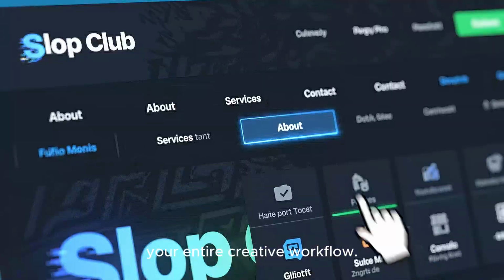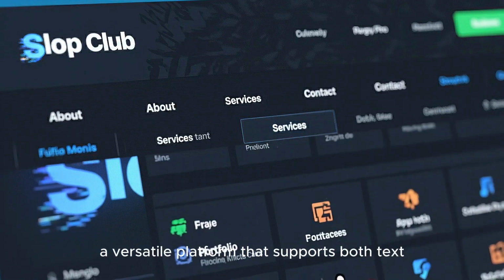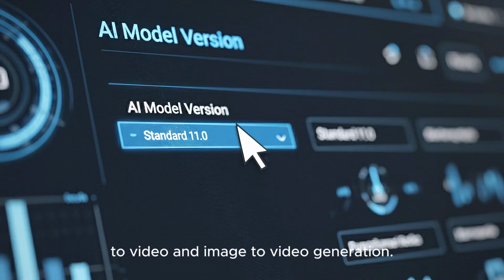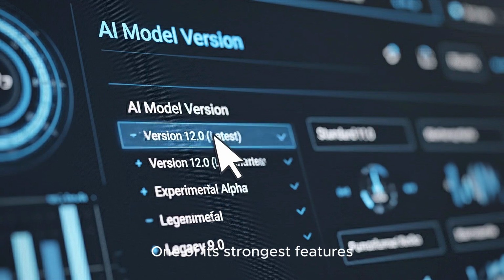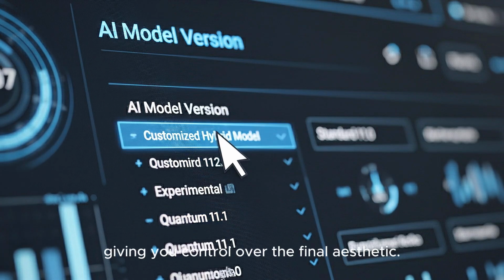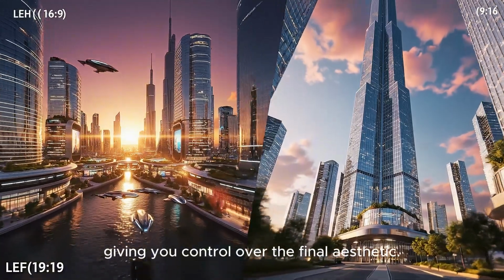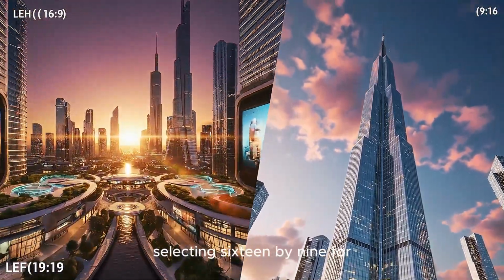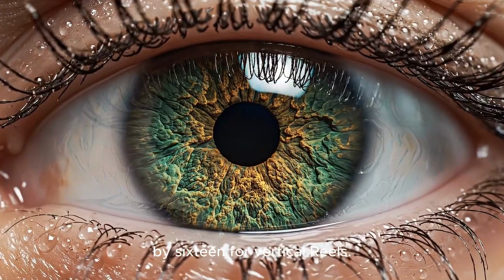03 FREE and UNLIMITED AI Video Generator | Text to Video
Are you searching for the perfect AI Video Generator to transform your creative ideas into high quality visuals? In this video on [Your Channel Name], we dive deep into the world of artificial intelligence to bring you three incredible options that offer free and unlimited access. Whether you are a content creator, a marketer, or just a hobbyist, finding a reliable AI Video Generator that does not require a subscription is a game changer for your workflow. 🚀

The demand for text to video technology is growing rapidly, and we have tested numerous platforms to find the best ones for you. Each AI Video Generator featured today allows you to create stunning clips simply by typing in a prompt. We focus on tools that provide high resolution outputs and smooth animations, ensuring your projects look professional every time. 🎥

Throughout this tutorial, [Your Channel Name] demonstrates how to navigate these platforms and get the most out of every AI Video Generator we showcase. From cinematic landscapes to realistic characters, the possibilities are truly endless. Say goodbye to expensive software and hello to the future of content creation. 🌟

Stop wasting time on tools with heavy watermarks or strict limitations. Start using an efficient AI Video Generator today and watch your productivity soar. Let us jump straight into the details and see how these free resources can elevate your video editing game right now. ✅